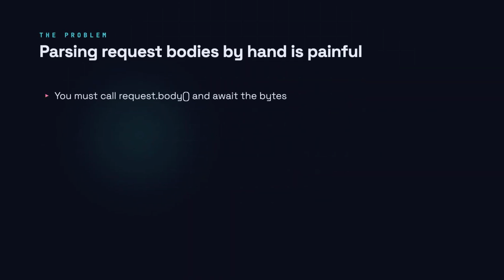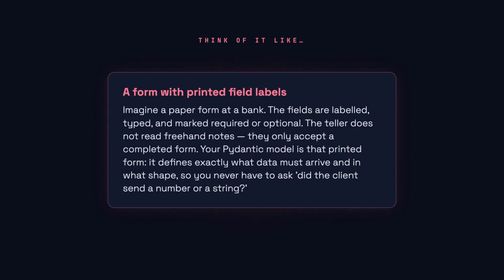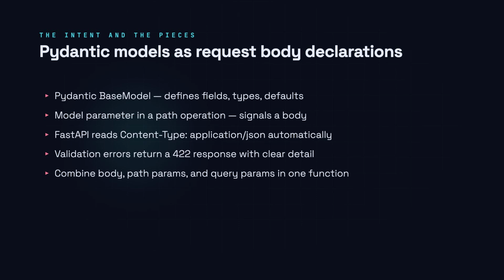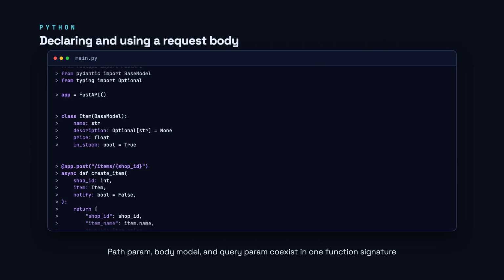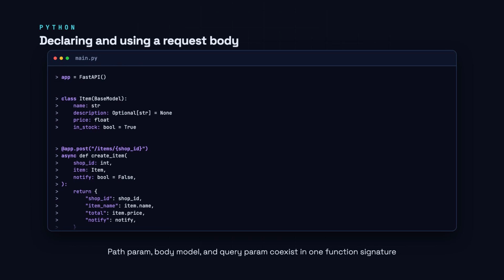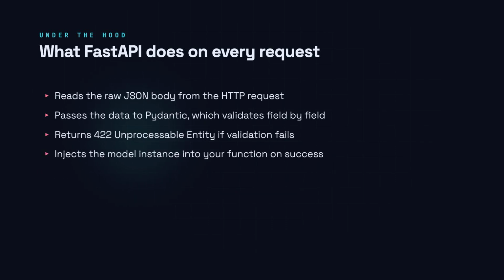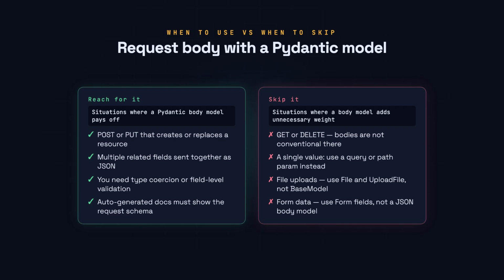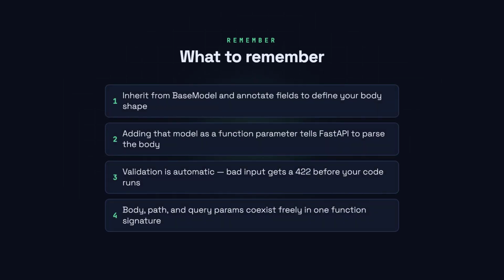Request Body Basics - FastAPI for Developers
Request Body Basics - part of FastAPI for Developers.

In this lesson:
- Inherit from BaseModel and annotate fields to define your body shape
- Adding that model as a function parameter tells FastAPI to parse the body
- Validation is automatic — bad input gets a 422 before your code runs
- Body, path, and query params coexist freely in one function signature

Chapters:
0:00 Intro
0:18 Parsing request bodies by hand is painful
0:41 Analogy
1:01 Pydantic models as request body declarations
1:27 Declaring and using a request body
2:16 What FastAPI does on every request
2:50 Request body with a Pydantic model
3:21 Recap

Module: Request Body & Pydantic